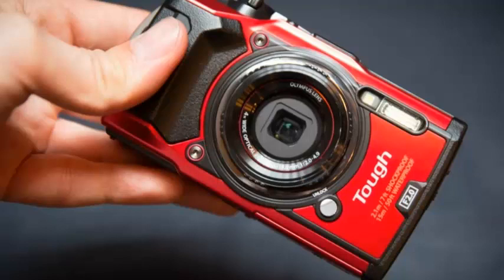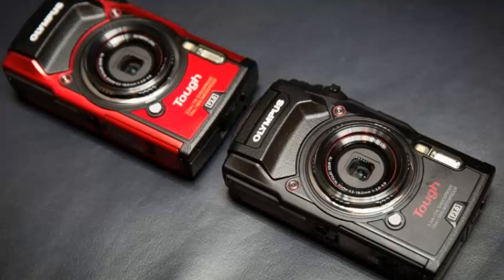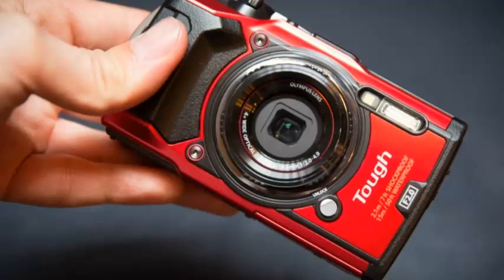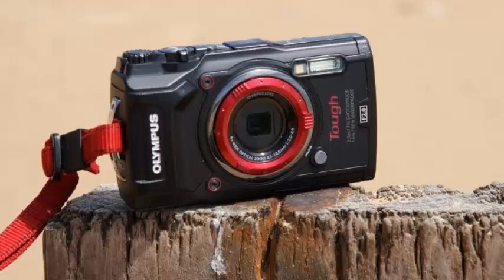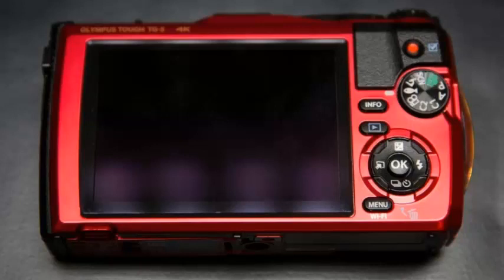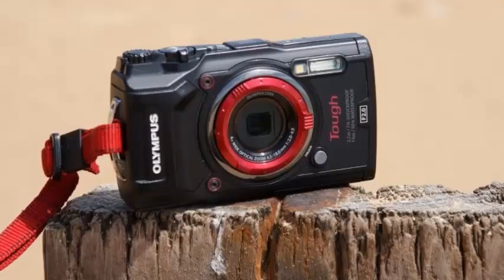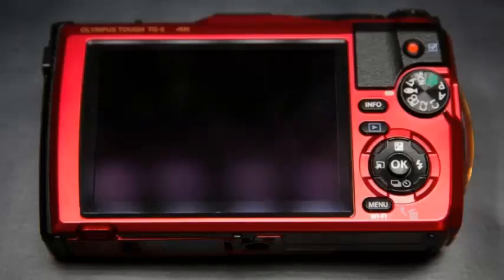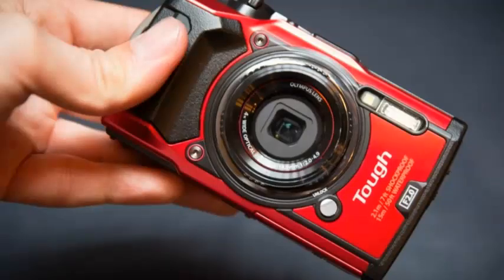Discover the price, specs and release date of the new camera Olympus Tough TG-5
Olympus Tough TG-5 Review | Trusted Reviews
What is the Olympus Tough TG-5?
As the name implies, the Tough TG-5 is a tough, rugged compact camera designed to be used in conditions that would make another point and shoot a lot of useless plastic.

Resistant to water up to 15 meters, freeze proof up to -10ºC, crush proof at a pressure of 100 kg, sealed against dust and sand, protected against falls of up to 2.1 m and equipped with anti-fog glass on your lens, also It is notable for its 12 megapixel large pixel sensor. The latter has been selected to improve low light performance and the ability to capture both Raw and 4K video files.

Available in red or black finishes, the TG-5 includes a 4x optical zoom lens, built-in Wi-Fi and a series of sensors including GPS, compass and thermometer. It weighs 250g, including a battery and an SD card.

Olympus Tough TG-5 - Design and features

Almost all waterproof cameras are designed to look at the part, and the TG-5 is no exception. It's an angular issue with a lot to grab. The sport is a striking red / black color scheme, but it is not excessively showy or thick, and will fit into a trouser pocket without digging uncomfortably into your thighs.

The camera keeps its connections and slots so that its card and battery are under doors with double closing and sealed with rubber, to keep water and dust away from the valuable entrails. There is also a pleasantly thick cord to wrap around your wrist.

But perhaps the most interesting aspect of the physical design is the removable ring that surrounds the lens. Remove it and you can screw a fisheye lens, a telephoto converter or an optional ring LED light to illuminate close-up macro photos.